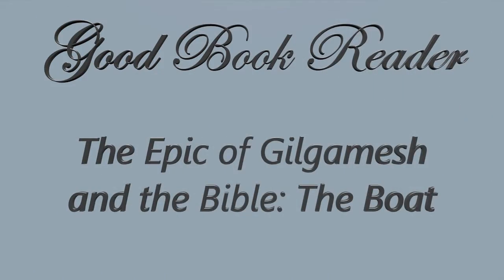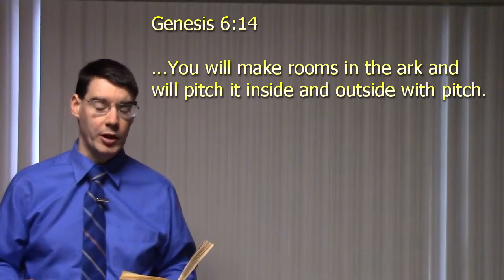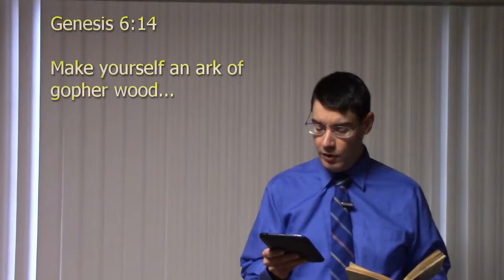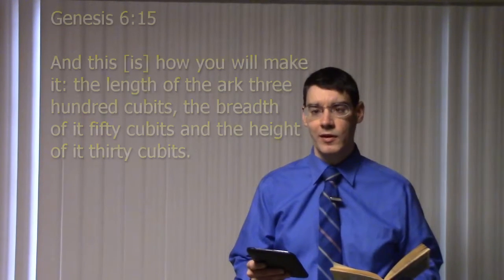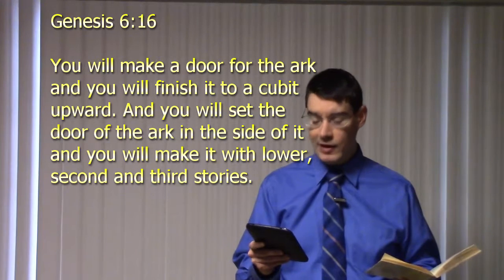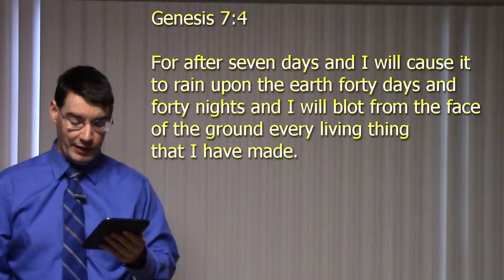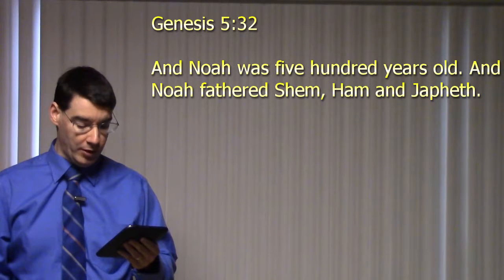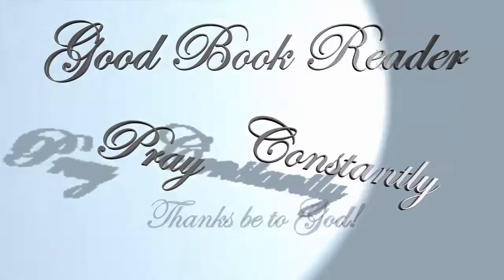The Epic of Gilgamesh and the Bible: The Boat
When comparing The Epic of Gilgamesh with Genesis, one of the first obvious areas of comparison is the nature of the two different boats. It is true that both stories feature a boat, but is Utnapishtim's boat actually similar to Noah's ark? Is pitch involved in the construction of the two vessels? Are they made of the same material? Do they share the same sort of shape? Do they have similar measurements? Do they have the same number of decks? Were both vessels constructed over the course of several years? The answers to these questions help us in at least two ways. First, we can see whether or not the Genesis account really needed to rely on the Epic of Gilgamesh to be written. Secondly, we can determine which text gives a more believable amount of time for the construction of its vessel.

--==Scriptures==--
Gen. 6:14
Gen. 6:15
Gen. 6:16
Gen. 7:4
Gen. 5:32
Gen. 7:6

The Epic of Gilgamesh and the Bible: The Boat - Current Video

Thanks for taking the time to read this, and have a nice day!